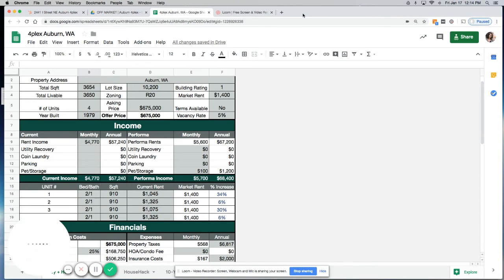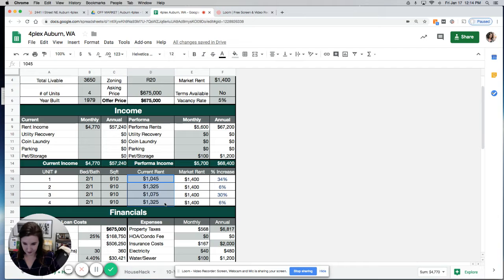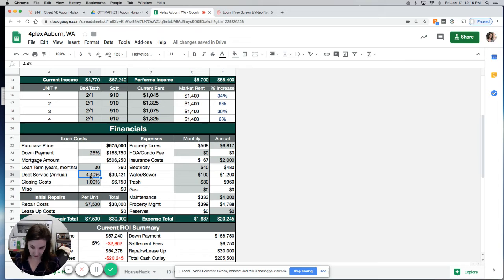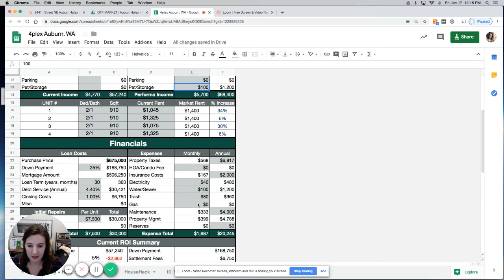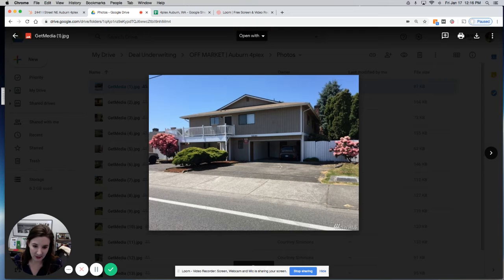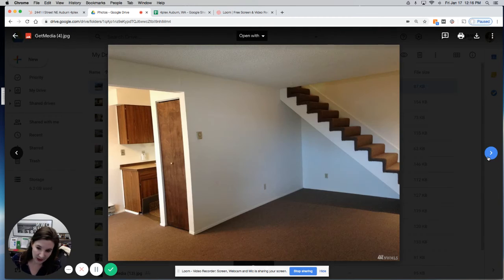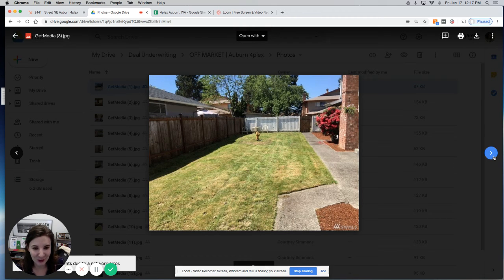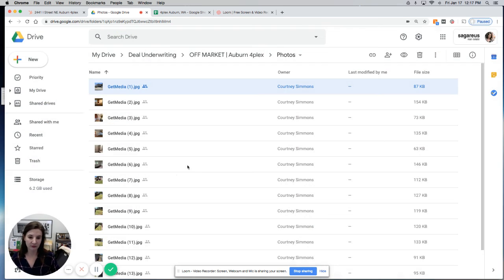Auburn, WA 4plex | Decent return on this light cosmetic deal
2 units done, 2 units could use cosmetic upgrade to bring this property up to full potential.